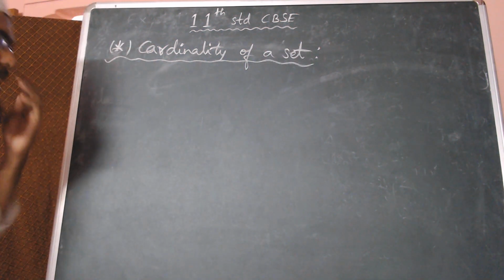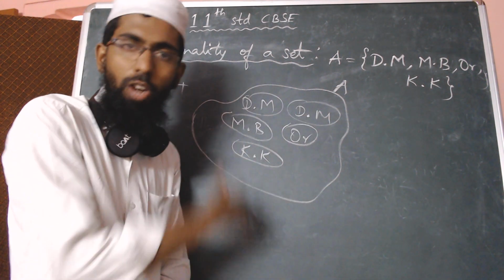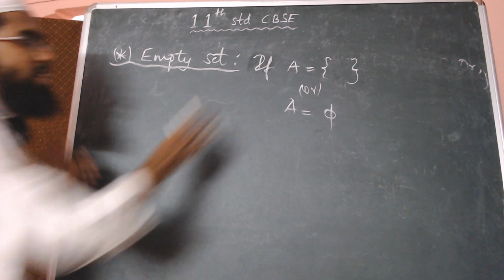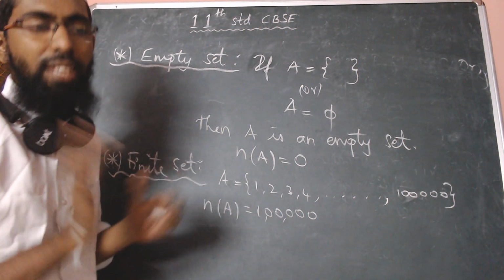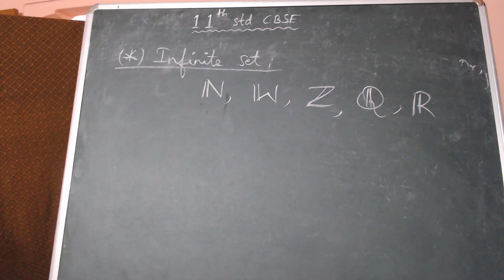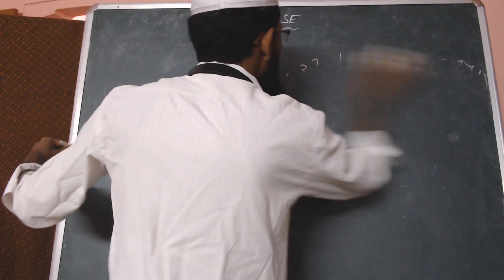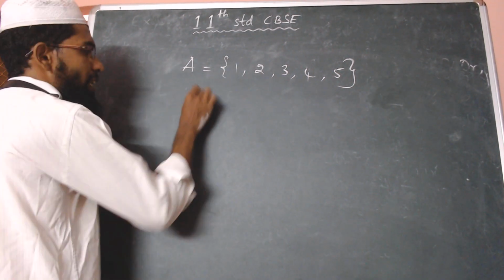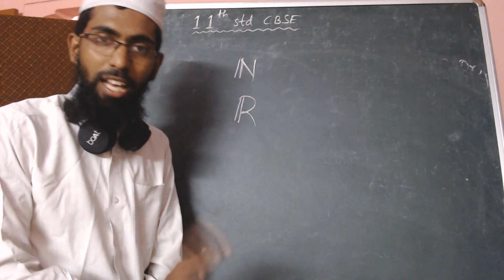Introduction to Sets and function (Part-2)